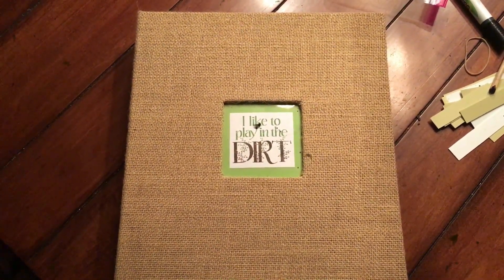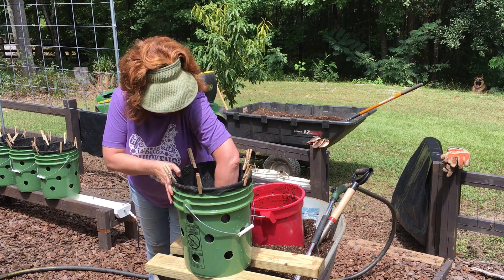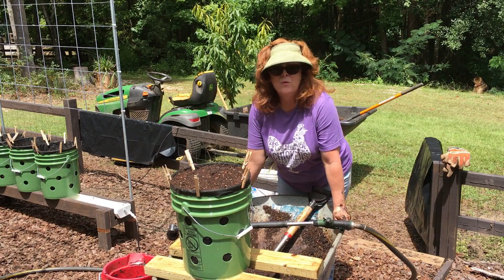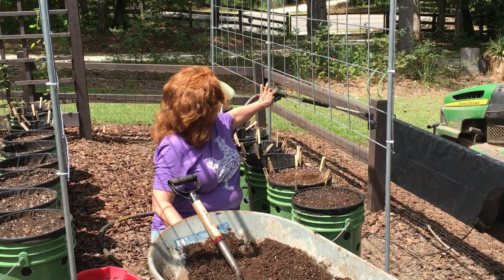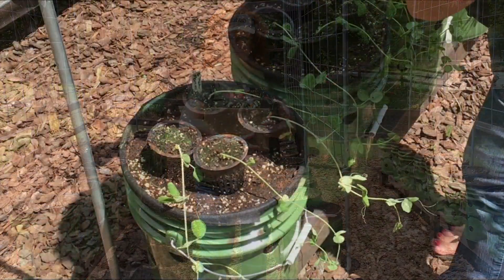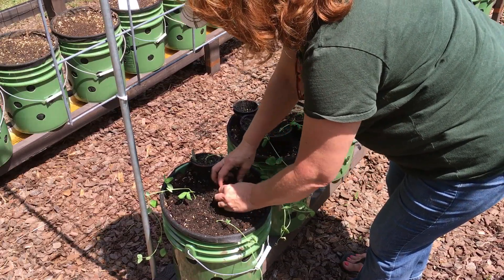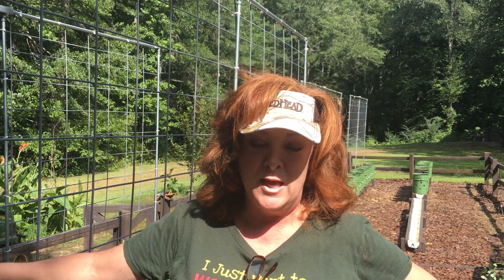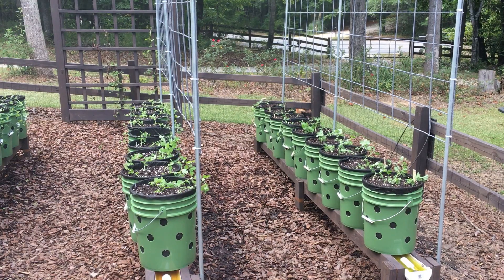Fall Series Part 5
In this episode, we give an update on the pea seedlings, show two methods of how to fill the buckets on the gutter, plant the transplants and talk about fertilizing them. This video was getting a little long, so look for Part 6 to cover the remaining seedlings and what we are doing with them.